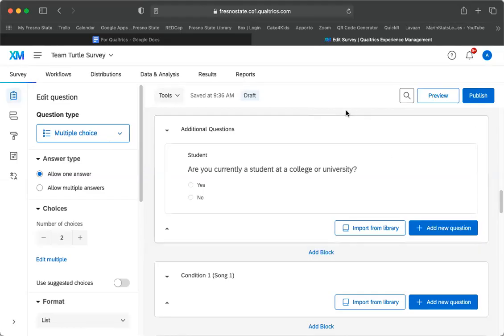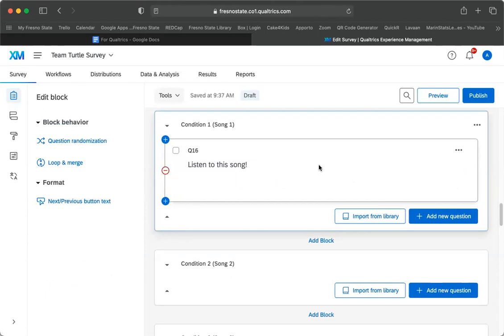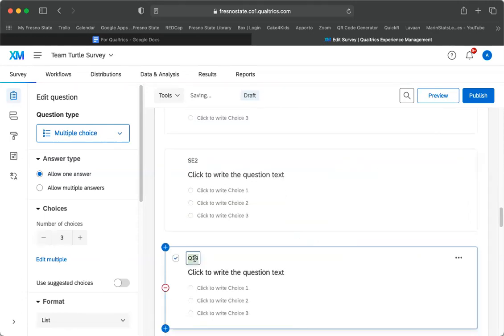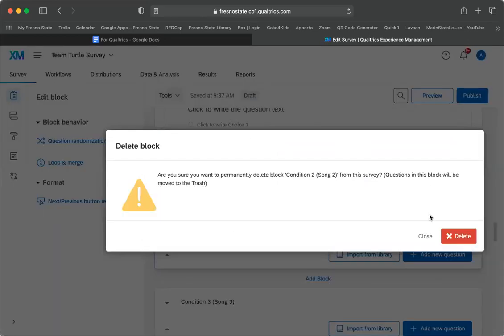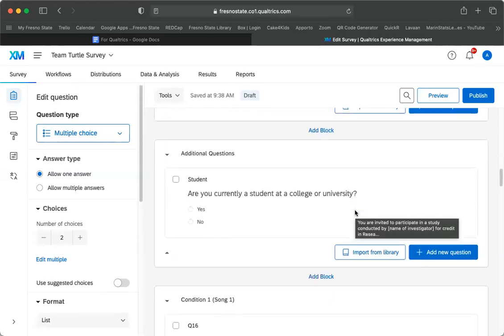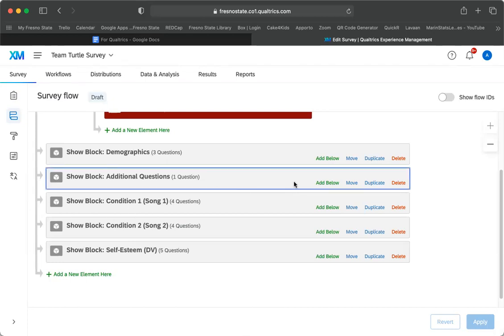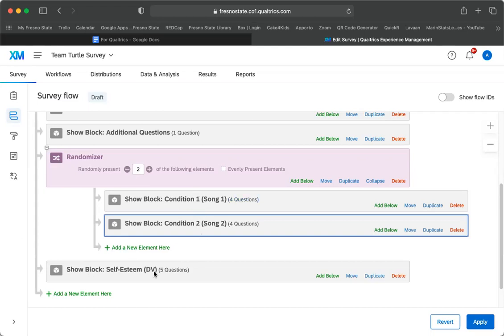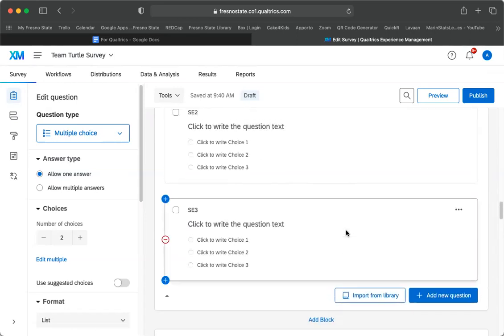Within-Subjects Experiment Setup in Qualtrics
Within-subjects experiments are studies conducting with a manipulated independent variables where participants experience ALL conditions (randomly assigned to an ORDER of conditions). This video shows you how to set this up in Qualtrics with the randomizer.